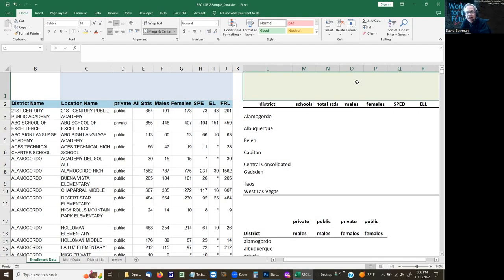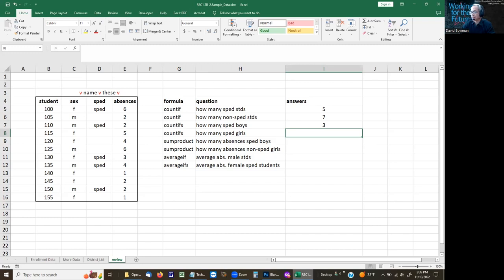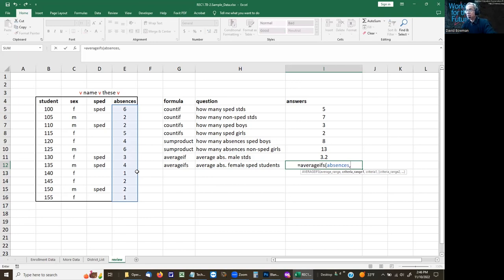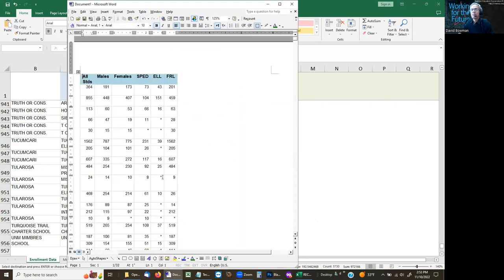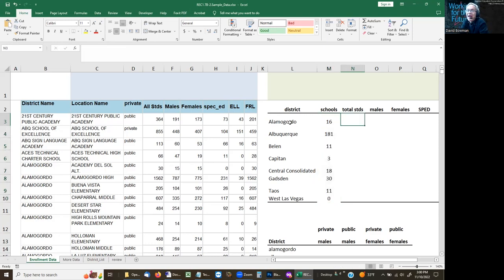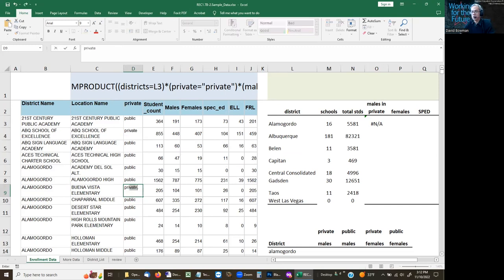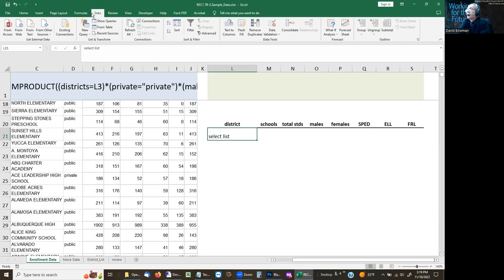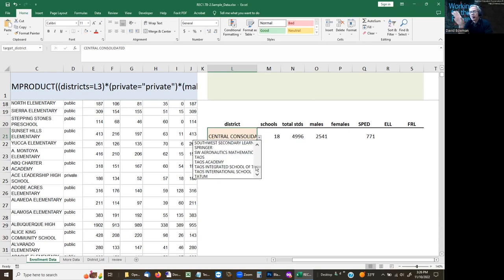TechBits 4 - Excel 2 - 4 Expanded Excel Hacks to Make Your Data Useful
Let’s dig a little deeper! Four more essential techniques to pull information from data and to make it useful. Make Excel do the work. We’ll review the Four Essential Excel Hacks, and then take them to the next level. These techniques will help you take control of your data and get the information you need: fast, accurate, and user friendly.